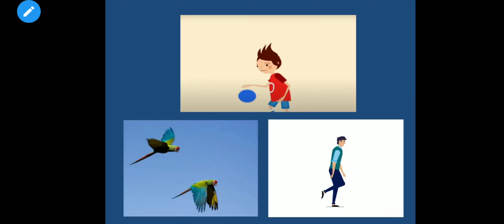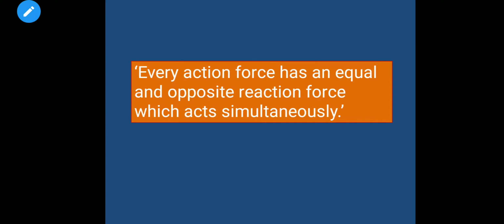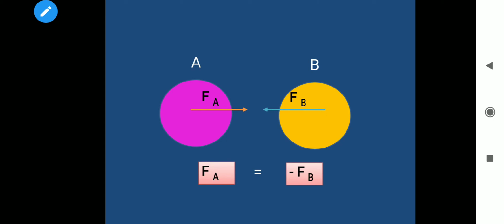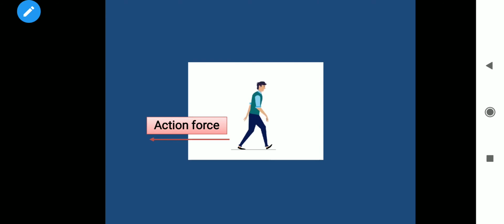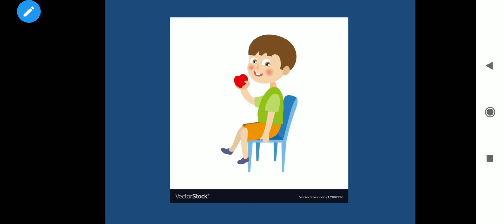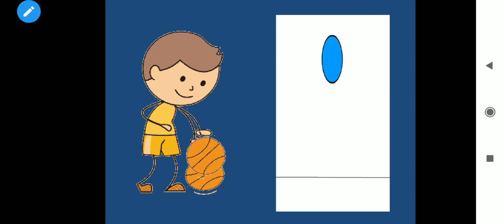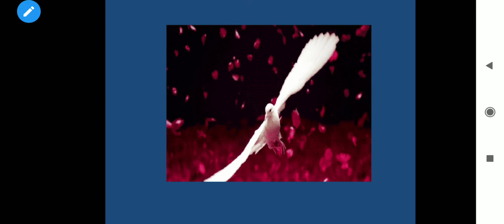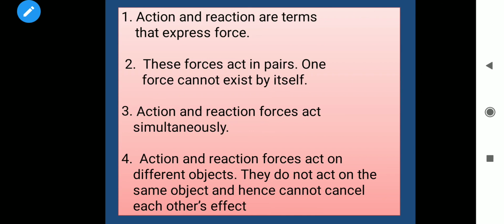1. Laws of motion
Science one lesson no 1 Laws of motion video no 21 STD IX Unit- Newton's third law of motion SSC board